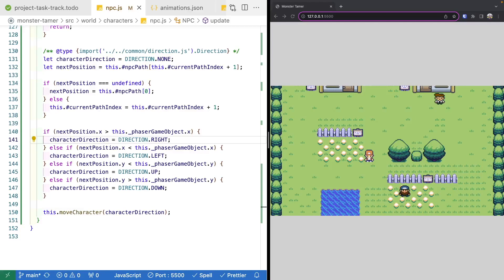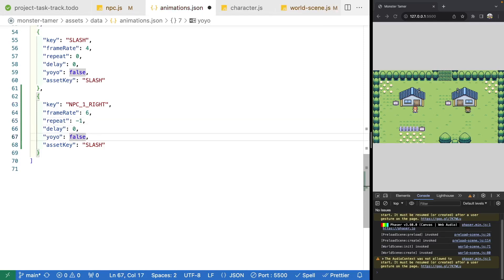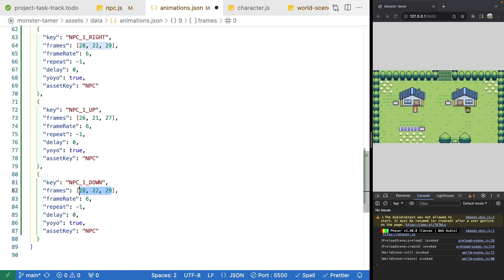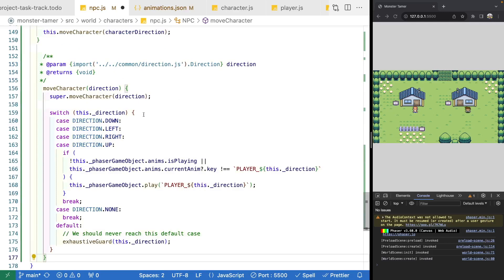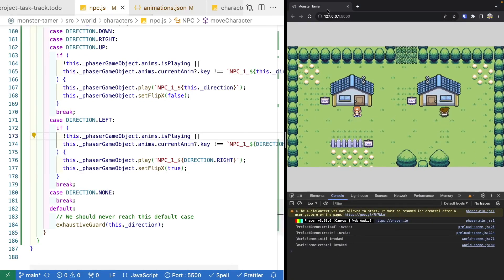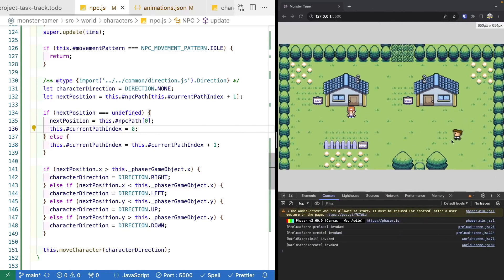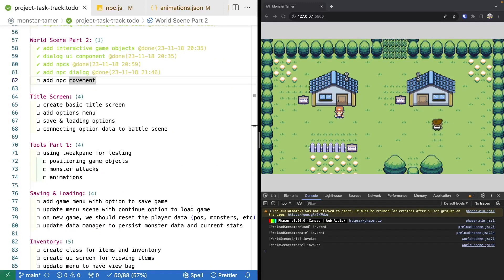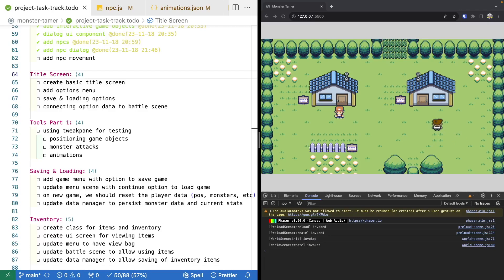Monster Tamer - RPG Tutorial with Phaser 3 - Ep. 55 - NPC Animations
In this video, we continue working on logic that is tied to our NPC game objects, and we focus on adding in functionality to animate our npc game characters as they move around the game.

Video Chapters
0:00 - Intro
0:18 - Create npc animations
2:48 - Update npc class to play animations
5:26 - Fix issue were npc stops moving
5:59 - Add logic for when npc runs into player
8:05 - Add randomness for npc movement
11:50 - Thanks and links to other content